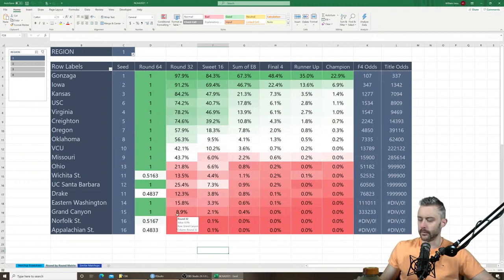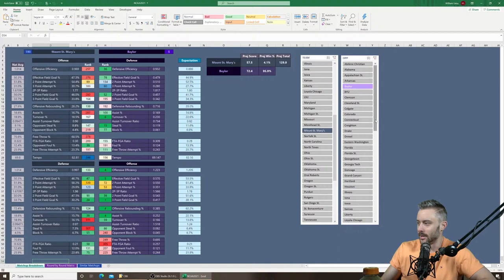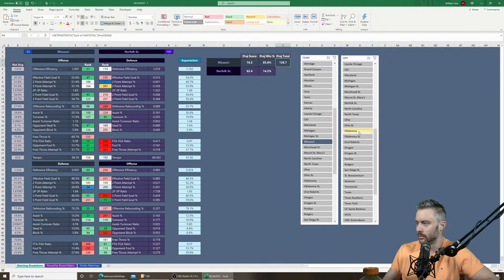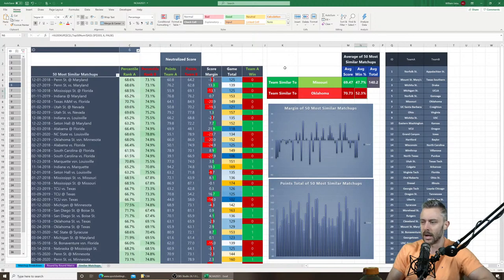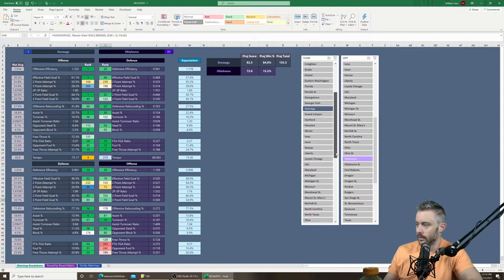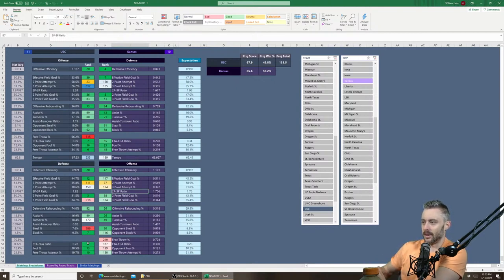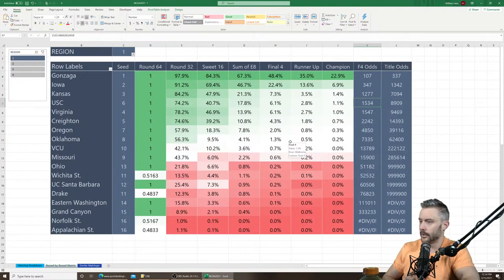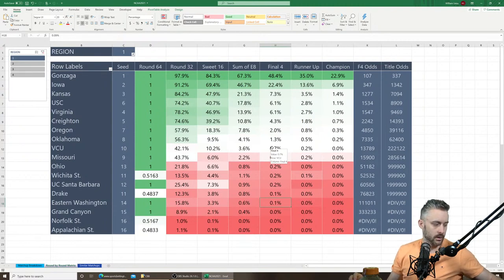NCAA March Madness 2021 - Region 1 Analysis & Breakdown (Gonzaga's Region)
In these region breakdown videos I will go through my college basketball betting model's outputs to analyze each region and first round matchup, as well as discuss any betting opportunities.

The NCAA2021 file shown in the video can be downloaded for your own use - No macros required for this excel file.

These videos are what I call live to tape, meaning I won't be interacting with the chat. I will have a separate video tomorrow for any Q&A.

TENNESSEE / COLORADO / INDIANA / IOWA / VIRGINIA RESIDENTS: Use the link below to sign up for BetMGM Sportsbook and get up to a $600 risk free bet:

PENNSYLVANIA / ILLINOIS RESIDENTS: Use thUse the link below to sign up for BetRivers Sportsbook and get up to a $250 Instant Deposit Match: